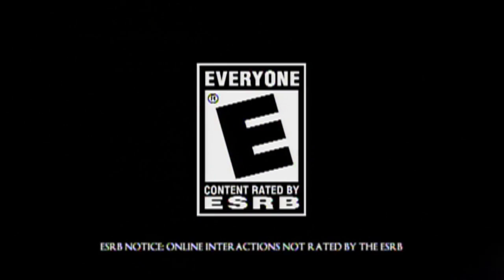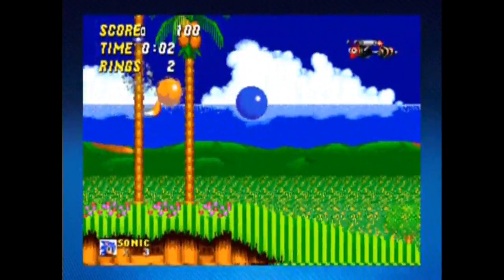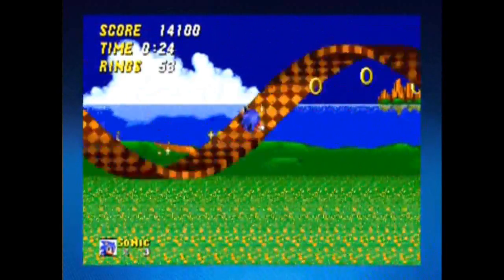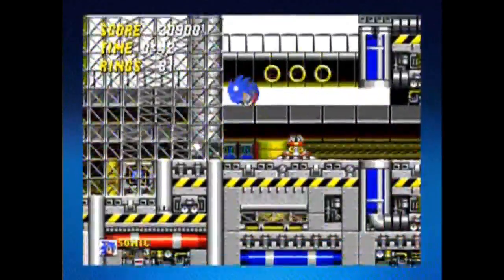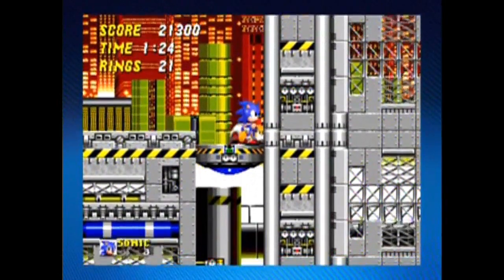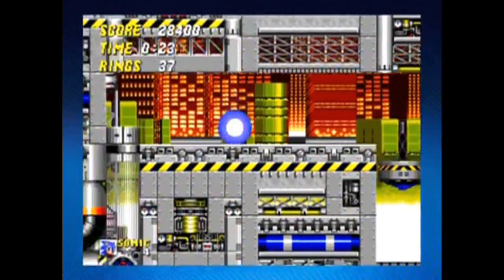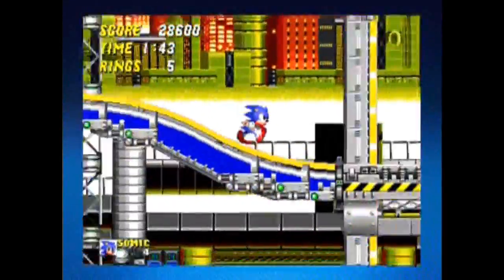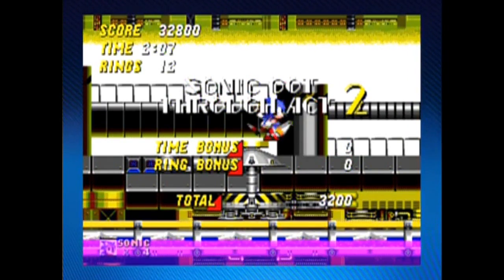ECGames: Sonic 2 PSN Playthrough 1/7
Sonic 2 Playthrough on the PSN with VO! Classic.
Emerald Hill Zone 1, 2, and Chemical Plant Zone 1, and 2
Part 2:

& Like the fb page!